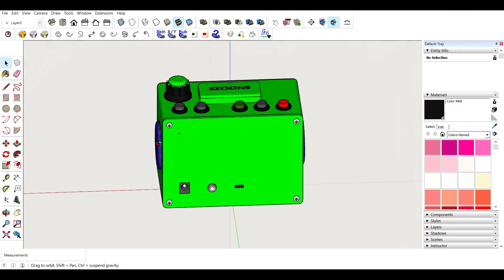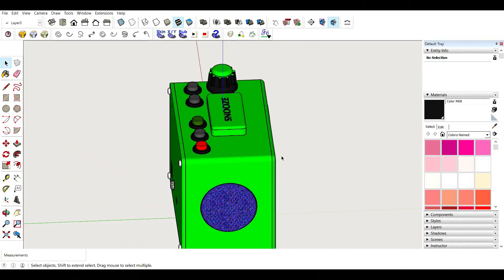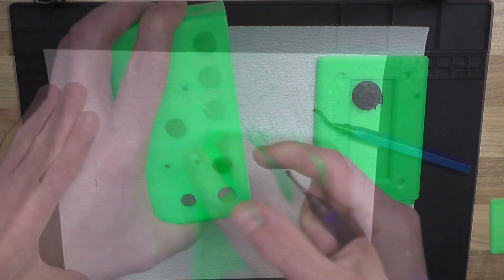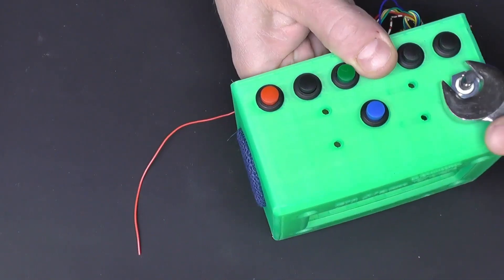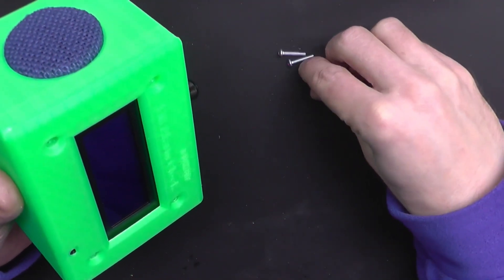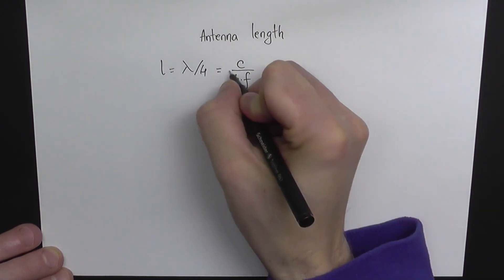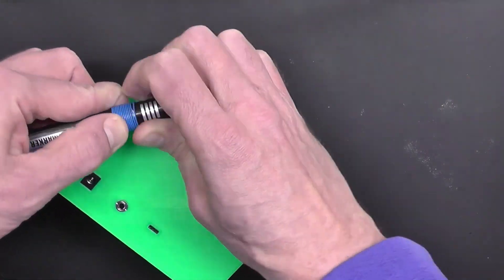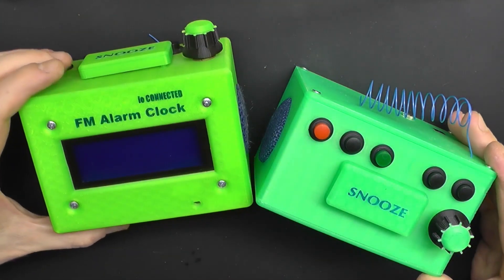the Radio Alarm Clock - PART 5 - the Case and the Assembly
GIVE AWAY FOR THIS SERIES:

Post a comment and tell me what you think about this project. You'll get a chance to win one of the 5 PCBs. I'll announce the winners at the end of the series.
This project is OPEN SOURCE. The Software and Hardware documentation can be found on the Github repository of this project:

You may use, modify and distribute both software and hardware as long as you give proper credit.

If  you like the music on my videos please support the authors by buying their work.